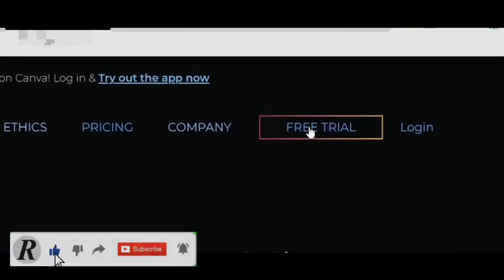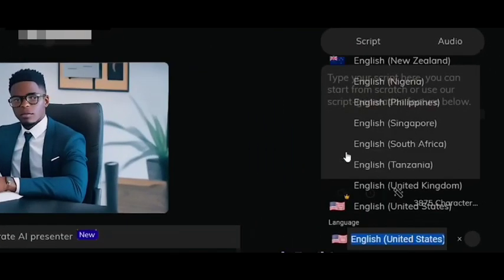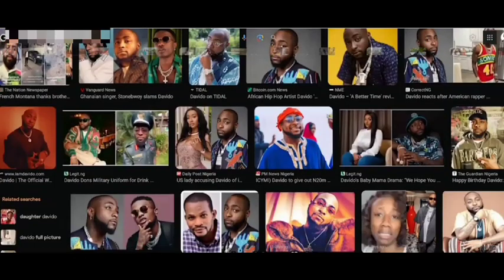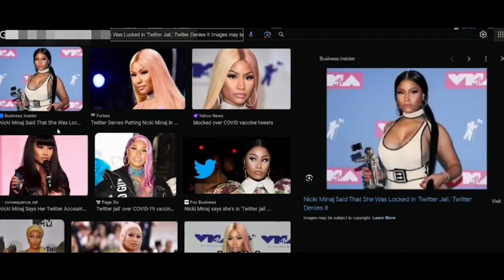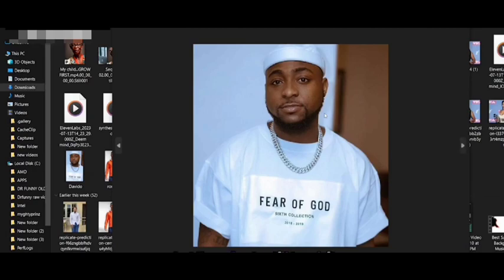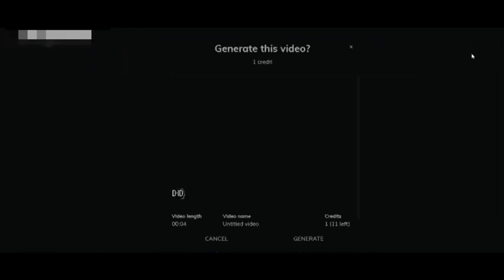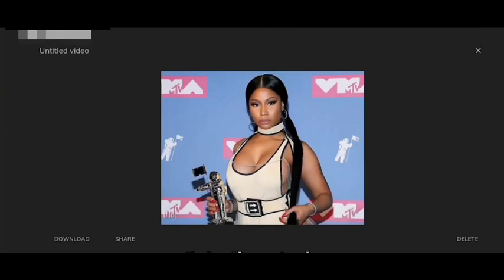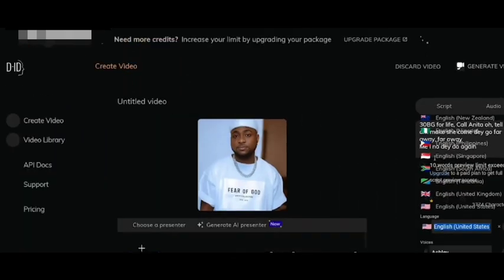Make A Photo Talk | How To Create A Talking Ai Avatar For Free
In today's video, we covered how to create a realistic and talking AI avatar for free with just a photo. Explore the step-by-step process and unleash the power of AI technology to bring your images to life

This video will teach you how to create your own talking AI avatar for free using innovative technology. This guide will show you how to make a photo talk and bring it to life in just a few simple steps.

Keywords & Tags
…..………how to make a photo talk free,
how to make a photo talk in after effects,
how to make a photo talk with ai,
how to make a photo talk using ai,
how to make a photo move and talk,
how to make an image talk with ai,
how to make pictures speak app,
how to make ai photo talking video,
how to make any photo start talking,
how to make photo talking video in mobile for free,
how to make image talk for free,
how to make a picture talk for free,
how to make photo talking video in tiktok,
how to make a picture talk with ai